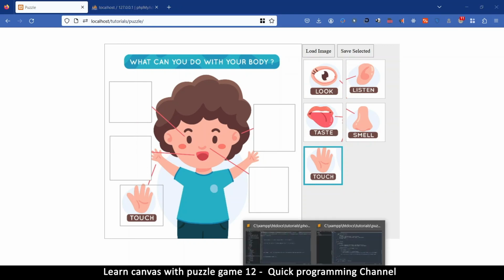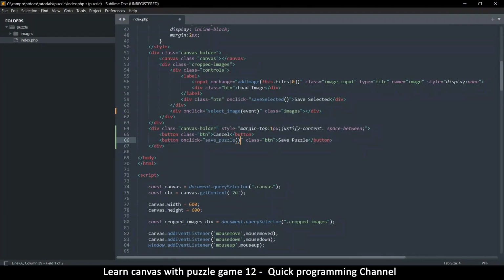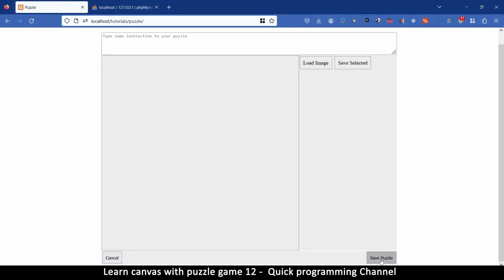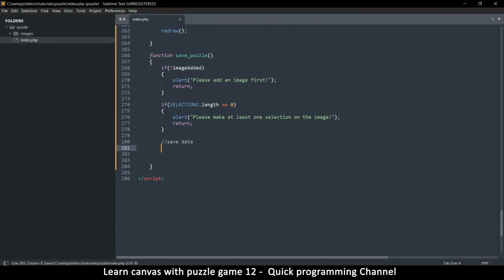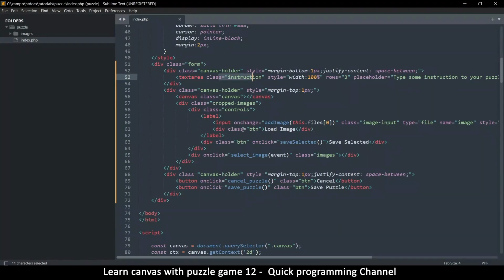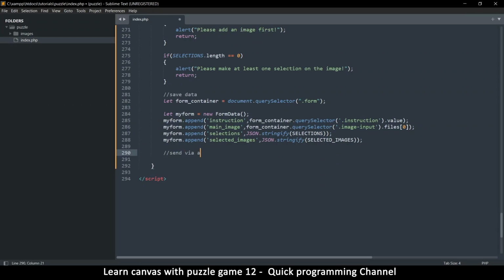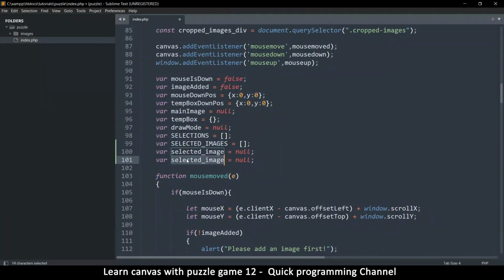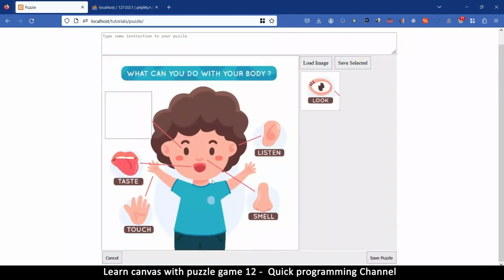#12 Learn Canvas by creating a puzzle game in JavaScript and PHP | Quick programming tutorial